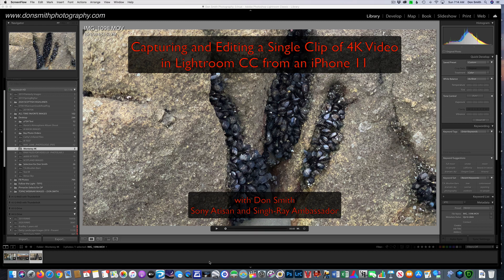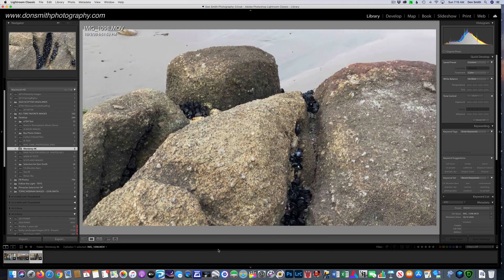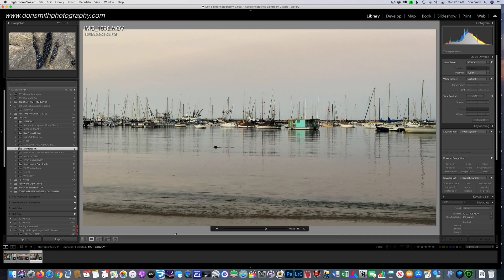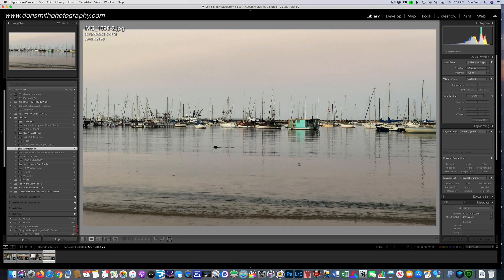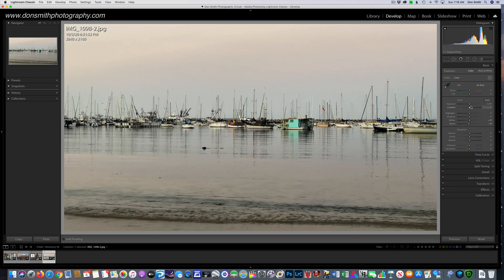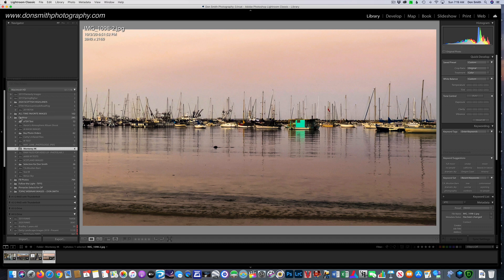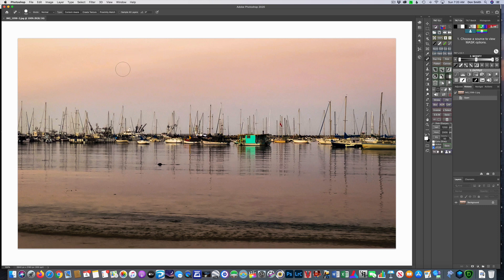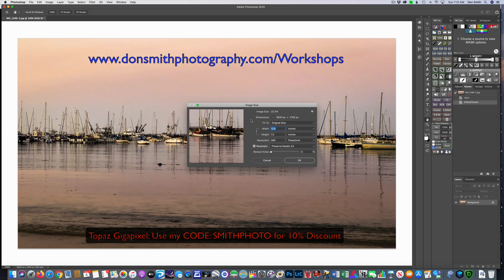Capturing and Processing a Single Frame of 4K Video in Lightroom CC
In this video, I will show you how I captured and processed a single frame of 4K video from my iPhone 11 just using Lightroom CC. Oftentimes we are running video when a cool moment happens and we wished we would have had a picture instead of a video. 4K is so good, that now you can have both!